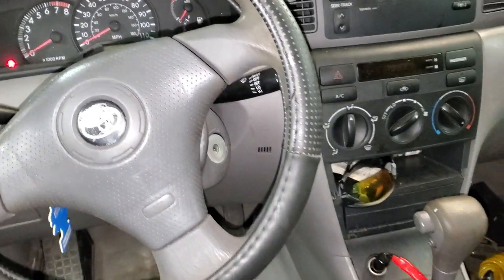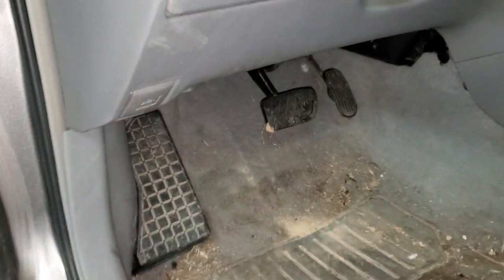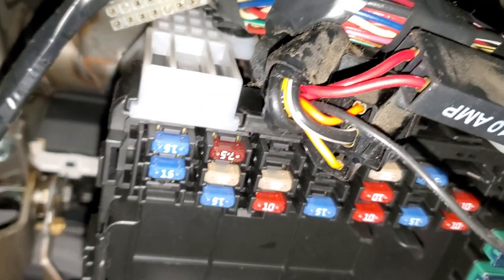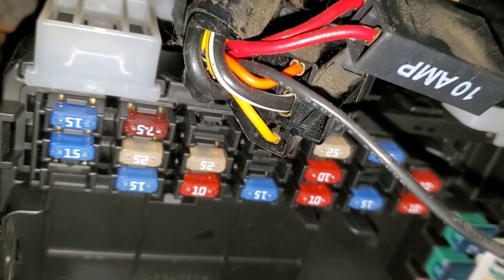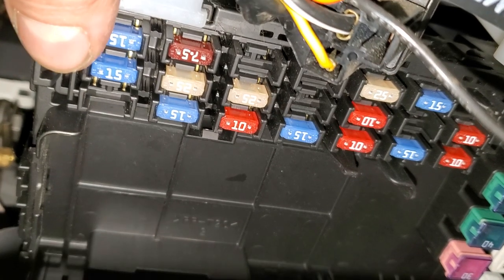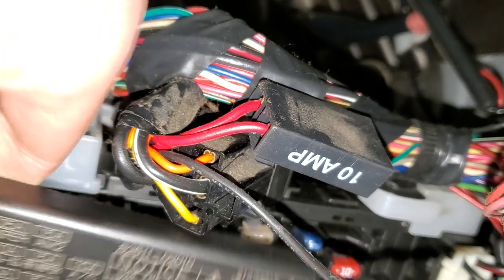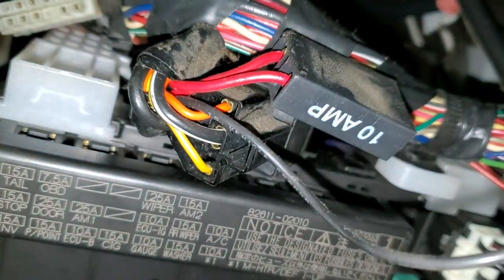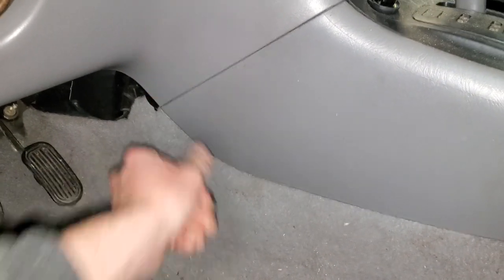2005 Toyota Corolla Cigarette Lighter Fuse, Power Outlet Fuse Location